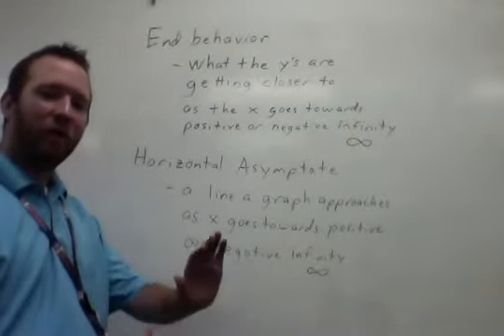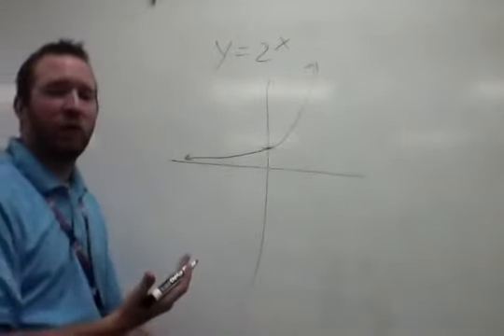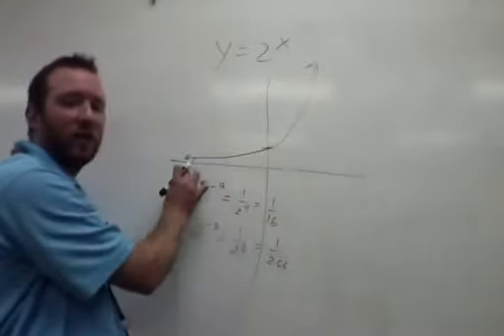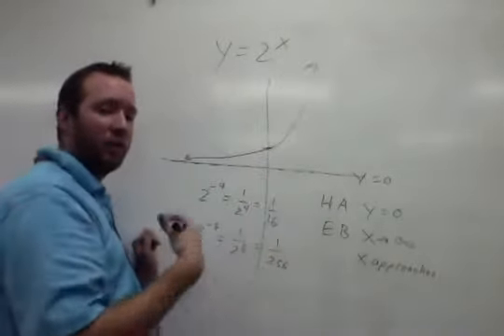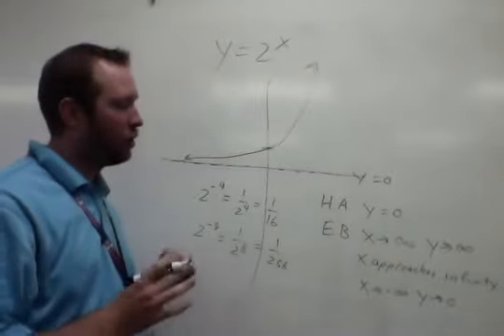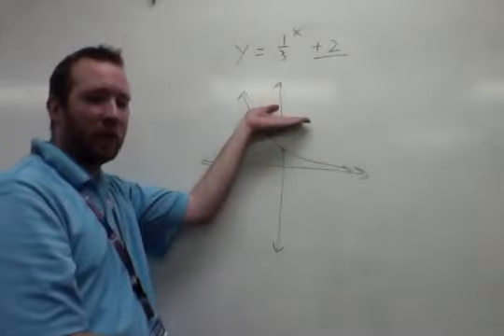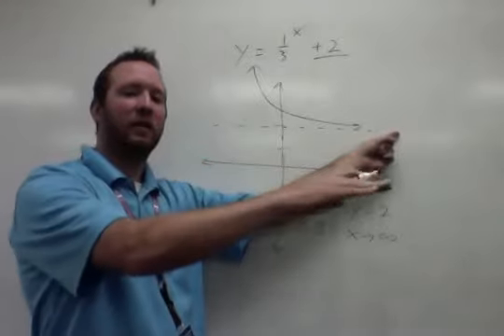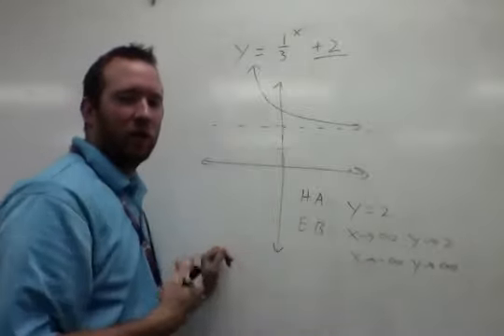end behavior and horizontal asymptotes